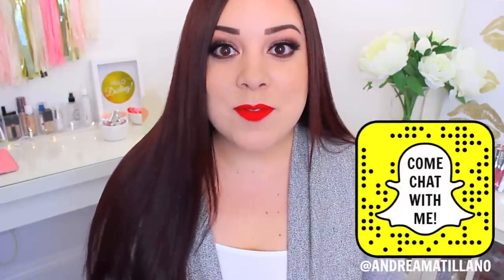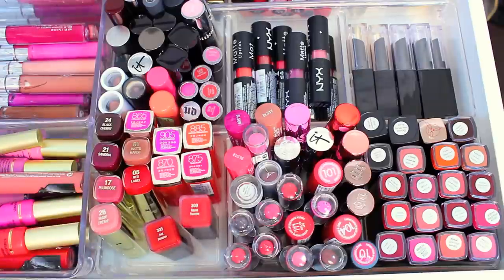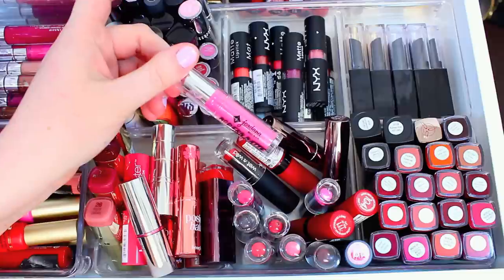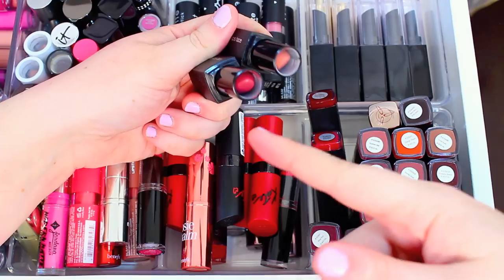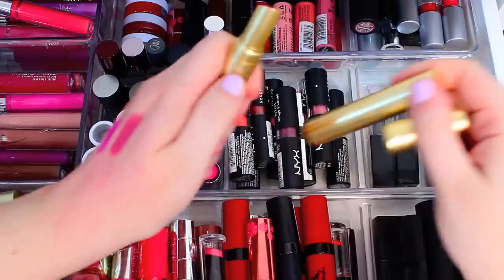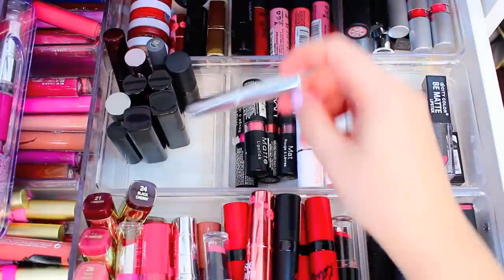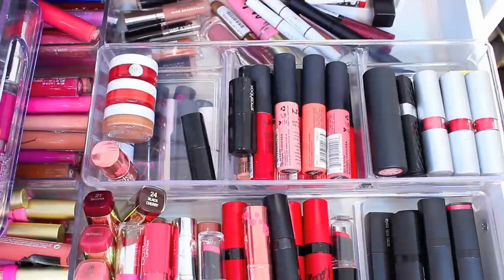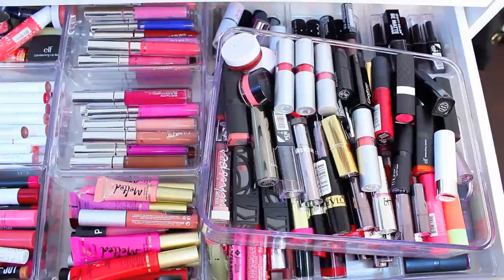HUGE MAKEUP DECLUTTER: LIPSTICKS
I love decluttering my makeup collection! Today I'm sharing the lipsticks that I decided to declutter from my collection.

-DO NOT shop online without using eBates! They pay you cash for your online purchases

►DECLUTTERING FAQ
-What do you do with the products you declutter?
I throw away old and expired products. I give my family new or used products that are in good shape. Unfortunately, I can't give these away to any of you because of sanitary reasons.
-Will you be holding a blog or Instagram sale?
I don't like to sell used products because of sanitary reasons. I've also received many of my products from companies as a gift so I prefer not to sell them, even if I don't use them. Thanks for understanding! :)
►KEEP IN TOUCH
-Main Instagram: @andreamatillano
-Fitness Instagram: @andreamatillanofit